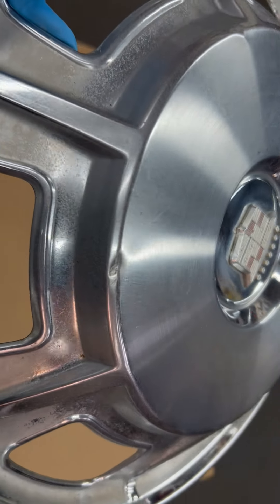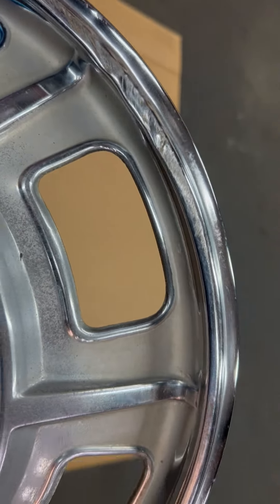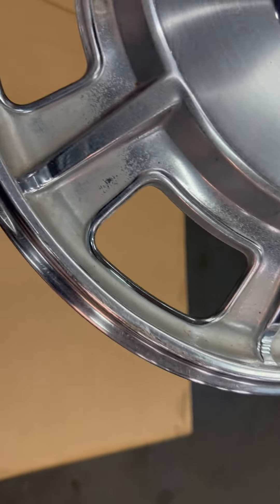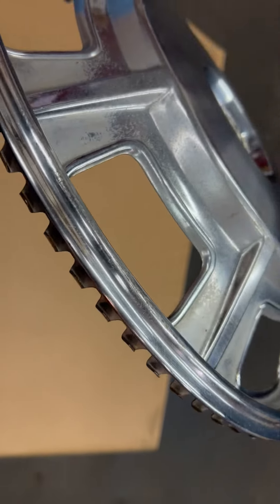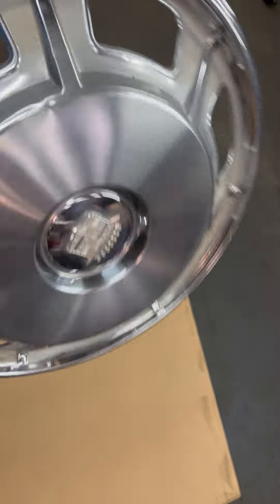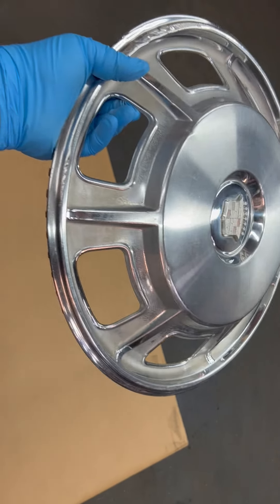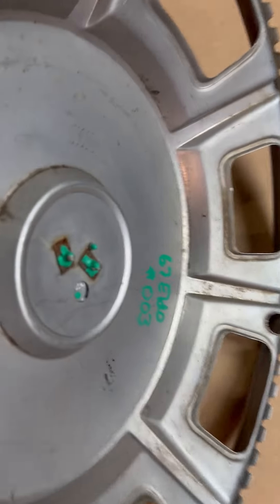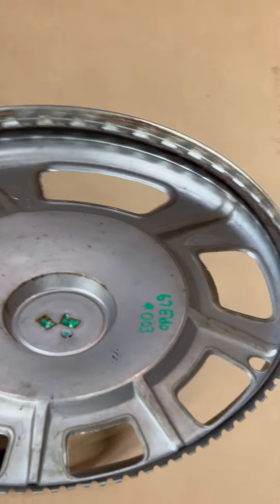OEM 67 Cadillac Eldorado HUBCAP HUB CAP WHEEL COVER #003